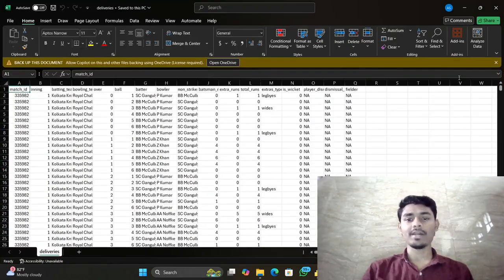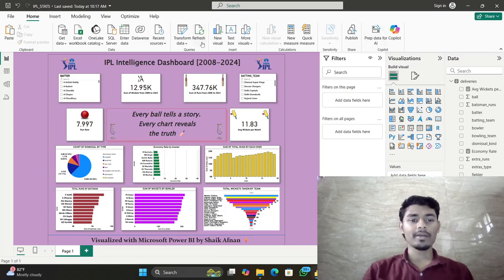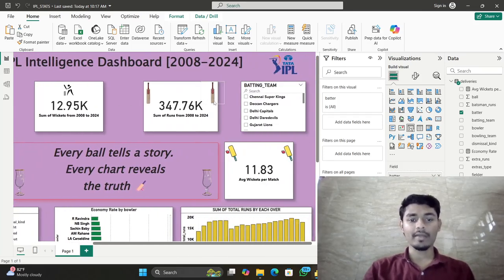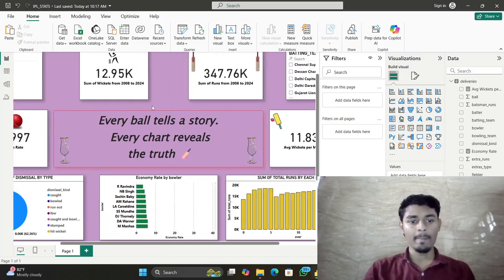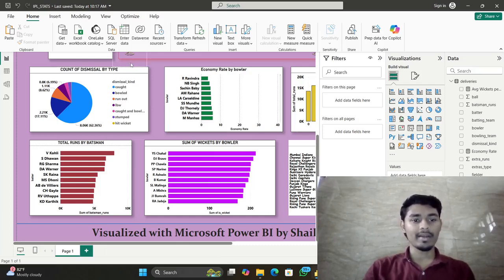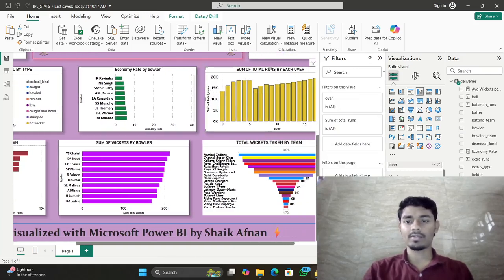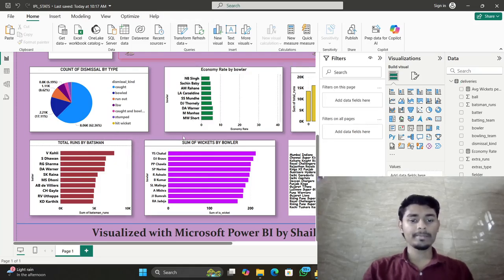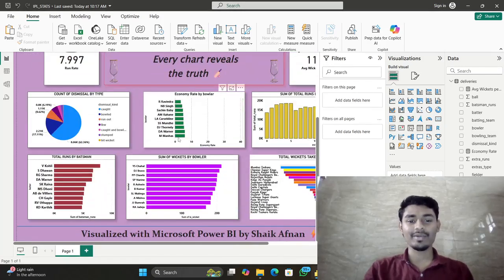Data Analytics Assignment Submission [ Demo ]